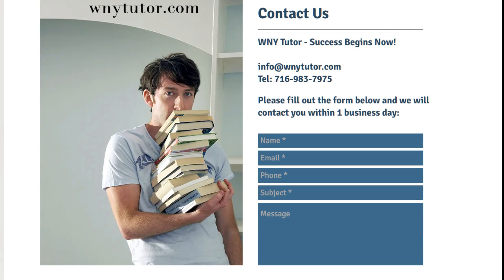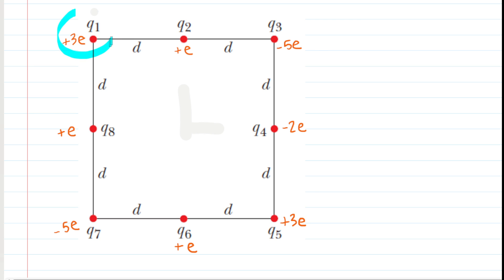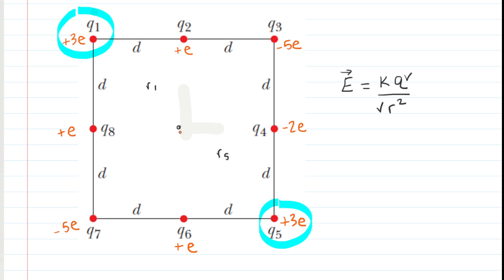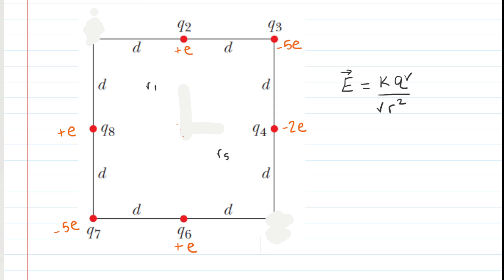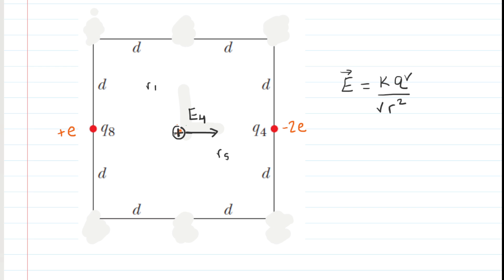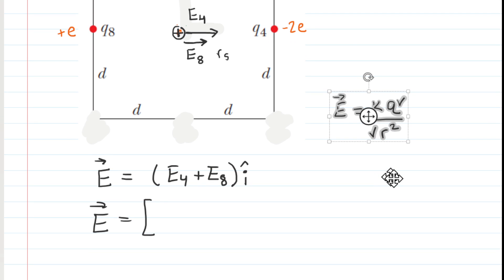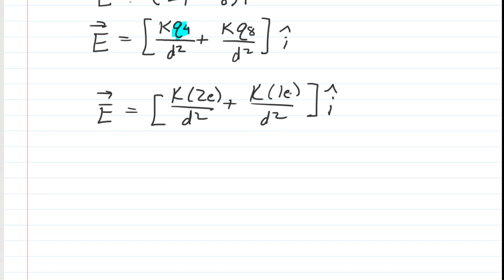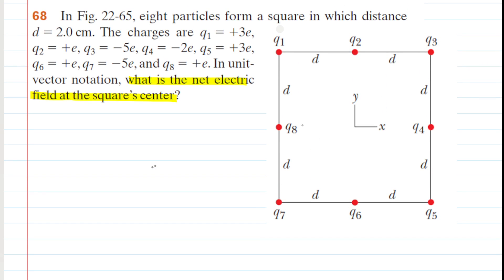In the figure above eight particles form a square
In the figure above, eight particles form a square in which distance d = 2.0 cm. The charges are q1=+3e, q2=+e, q3=-5e, q4=-2e, q5=+3e, q6=+e, q7=-5e, and q8=+e. In unit-vector notation, what is the net electric field at the square’s center?